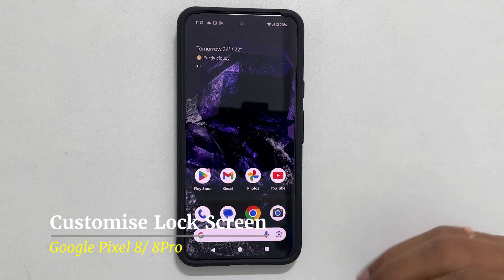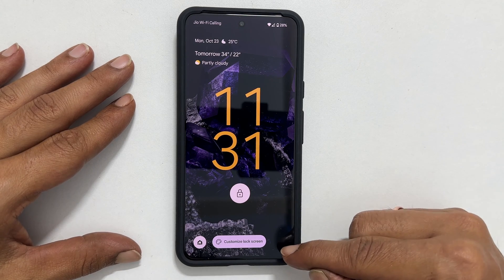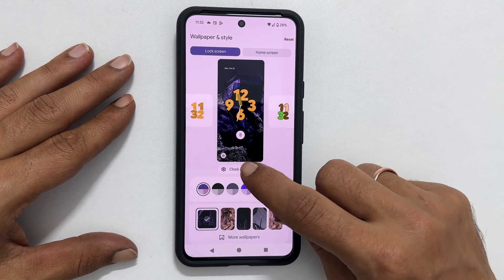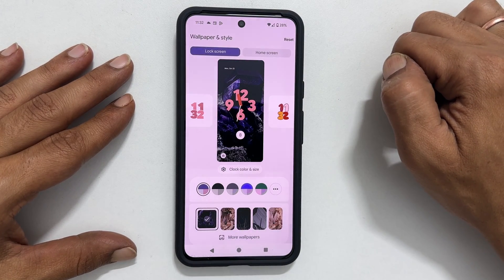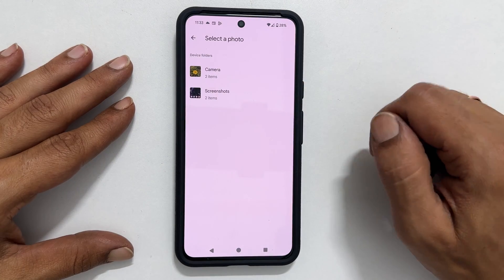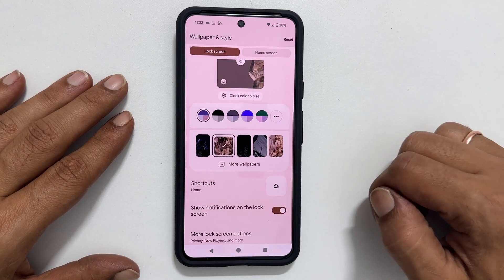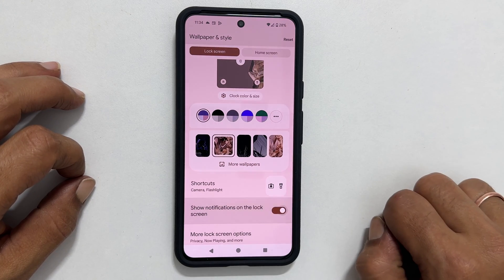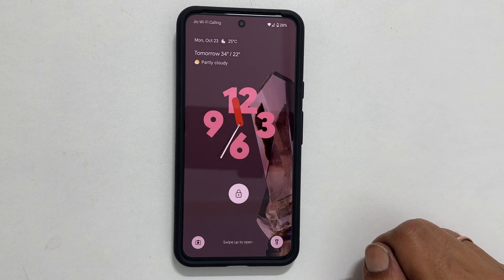Google Pixel 8/Pixel 8 Pro: How to customise Lock screen and change Wallpaper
Video on how to customise lock screen and change wallpaper on Pixel 8 or Pixel 8 Pro.